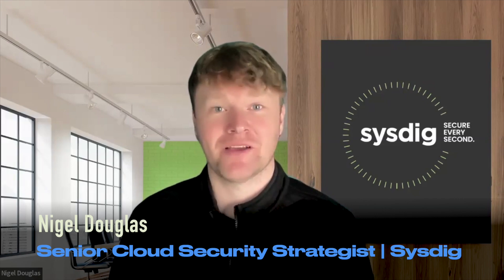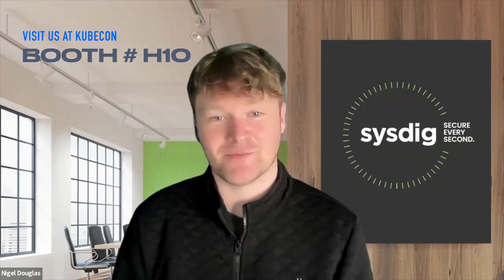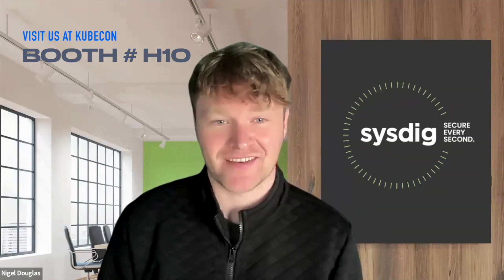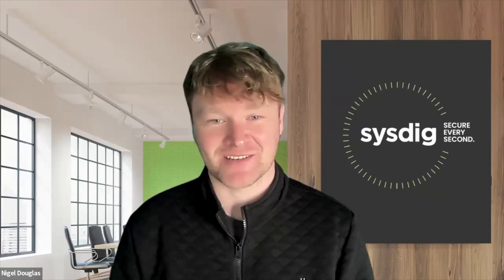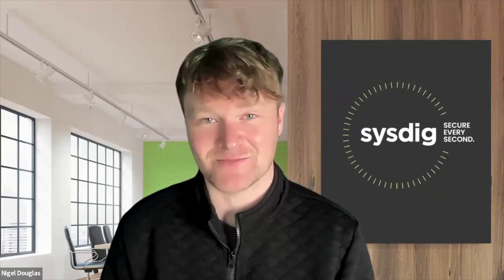KubeCon 2024 Spotlight Video: Spacelift, Sysdig, Tintri, VictoriaMetrics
Join us for a special VMblog spotlight video ahead of KubeCon + CloudNativeCon 2024, with Spacelift, Sysdig, Tintri, and VictoriaMetrics, four innovative companies that are leading the way in Kubernetes and cloudnative computing. These companies are at the forefront of developing new technologies and solutions that are helping organizations to build, deploy, and manage their cloud native applications more effectively and efficiently.

In this video, you will learn about each company:

Spacelift is an infrastructure orchestration platform that manages the entire infrastructure lifecycle — provisioning, configuration and governance. Spacelift integrates with existing infrastructure tooling (e.g. Terraform, OpenTofu, CloudFormation, Pulumi, Ansible) to provide a single integrated workflow to deliver secure, cost-effective and resilient infrastructure, fast. By automating deployment and configuration, providing developer self-service, golden paths with guardrails, and an OPA policy engine, Spacelift empowers businesses to accelerate developer velocity while maintaining control and governance over their infrastructure.

In the cloud, every second counts. Attacks move at warp speed, and security teams must protect the business without slowing it down. Sysdig stops cloud attacks in real time, instantly detecting changes in risk with runtime insights and open source Falco. Sysdig, rated No. 1 for cloud security posture management (CSPM) in the Gartner Peer Insights “Voice of a Customer” report, correlates signals across cloud workloads, identities, and services to uncover hidden attack paths and prioritize real risk. From prevention to defense, Sysdig helps enterprises focus on what matters: innovation.

Tintri, a wholly owned subsidiary of DataDirect Networks (DDN), delivers purpose-built solutions to store and manage virtual workloads in enterprise data centers. Thousands of customers have saved countless administrative hours using Tintri’s innovative technologies.

VictoriaMetrics is the scaleup leader in the category of open source time series database monitoring. The VictoriaMetrics management team came together following successful careers at Google, Lyft and Cloudflare to solve the hard problems around very large, constantly changing data types which they themselves had encountered.

This video is a must-watch for anyone who is interested in learning more about the latest innovations in Kubernetes and cloud native computing. It is also a great resource for organizations that are looking for new solutions to help them build, deploy, and manage their cloud native applications more effectively and efficiently.

KubeCon + CloudNativeCon is the premier event for Kubernetes and cloud native computing. It is taking place in Salt Lake City, Utah, November 12-15, 2024, and these companies will be showcasing their latest products and solutions at the event. If you are attending KubeCon + CloudNativeCon, be sure to visit their booths to learn more about how their solutions can help you to succeed in your cloud native journey.